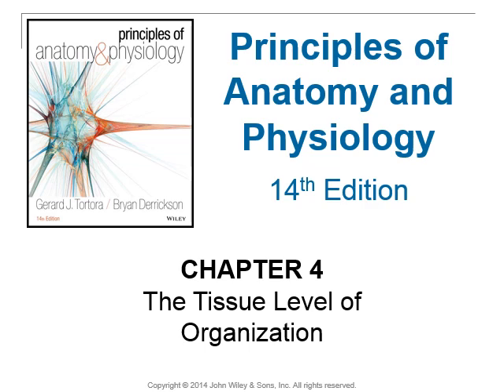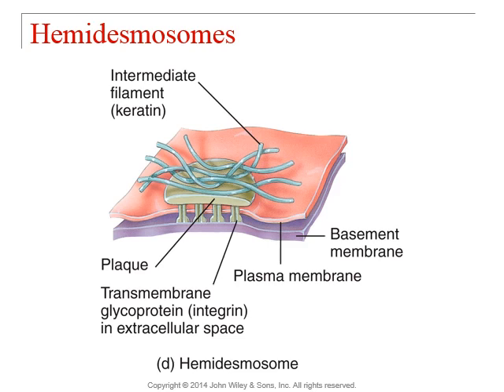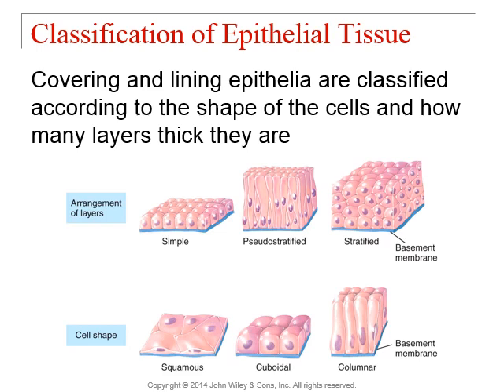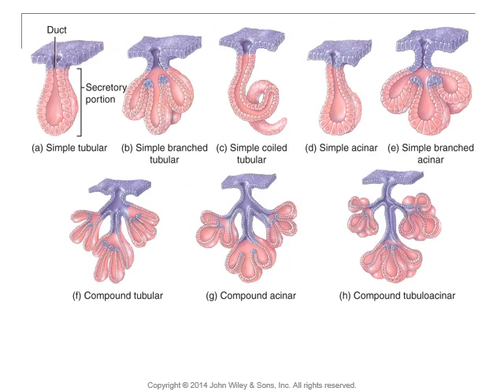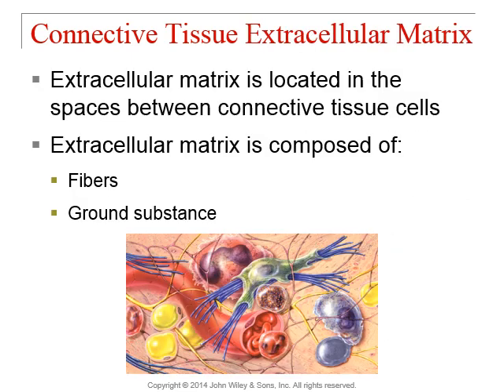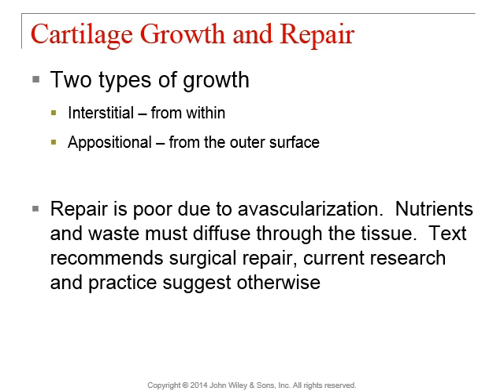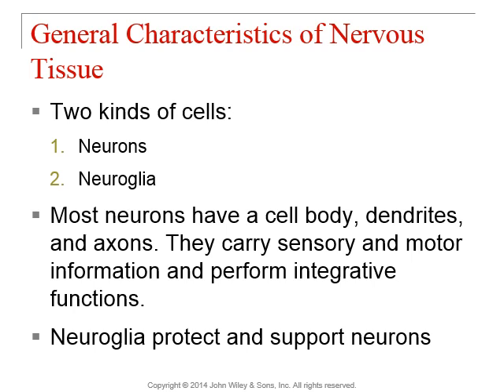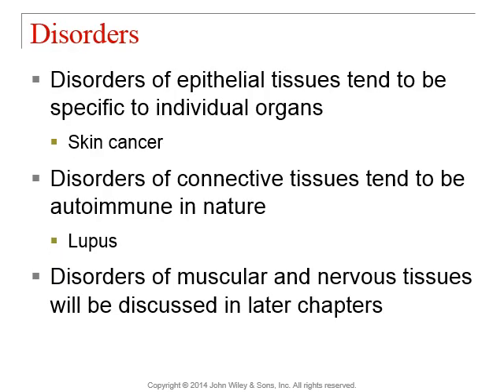ch04 Tissue Level of Organization narrated lecture Petrelli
HAP I Powerpoint Chapter 4 Tissue Level of Organization, using Tortora's Principles of Human Anatomy